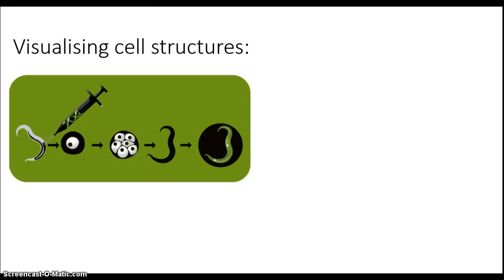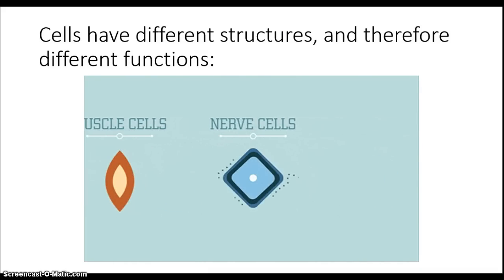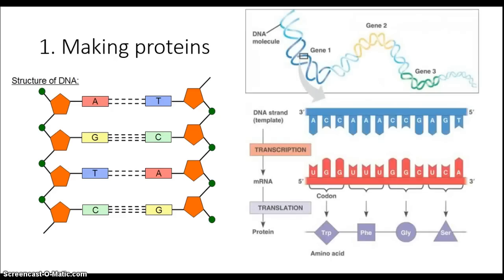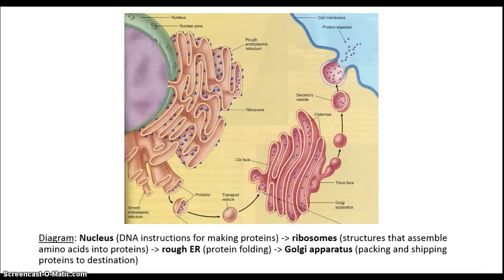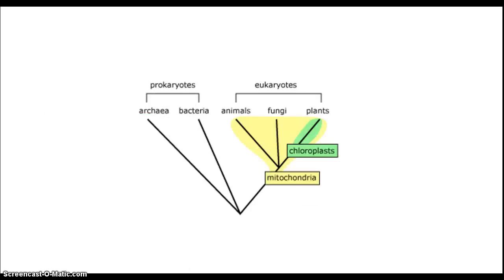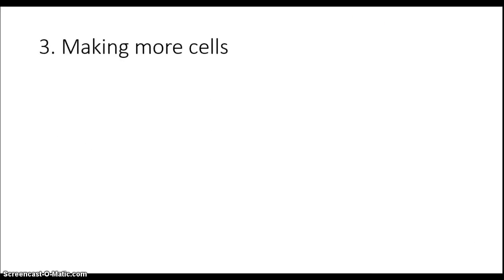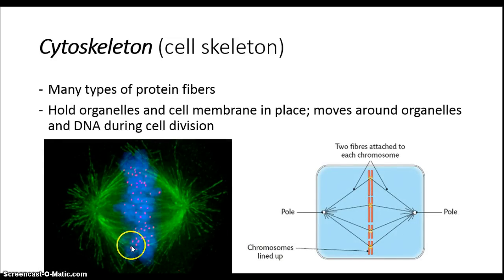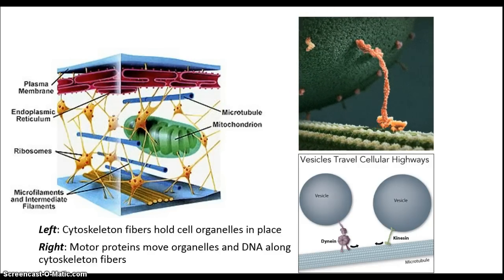Cell Structure and Function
Mr. Kulkarni discusses 3 functions that all cells carry out, and the cell structures (organelles) used by eukaryotes to do so.